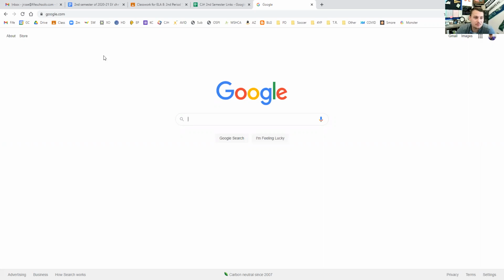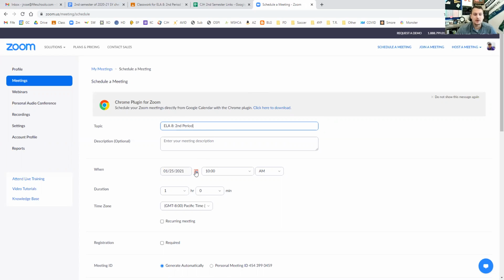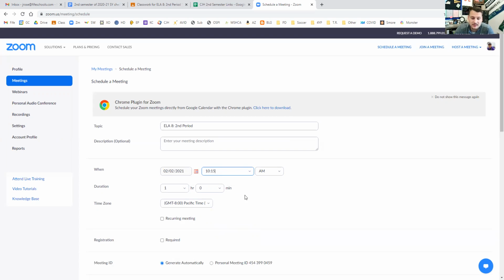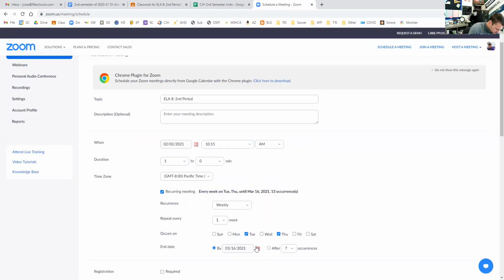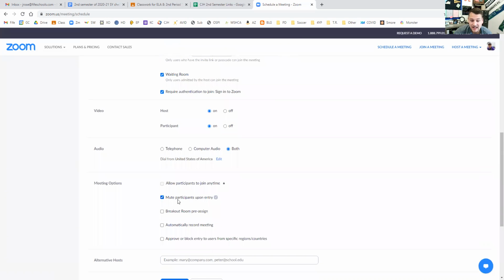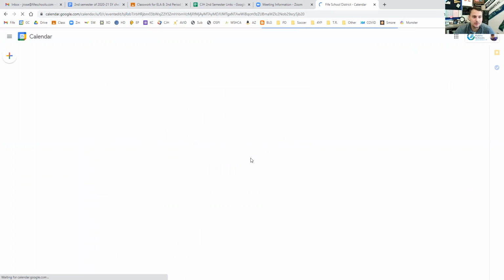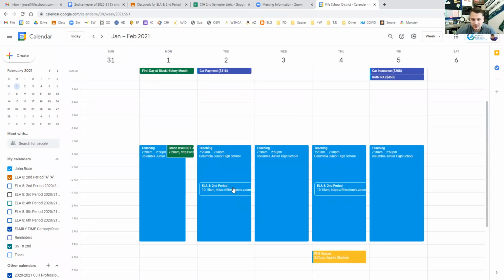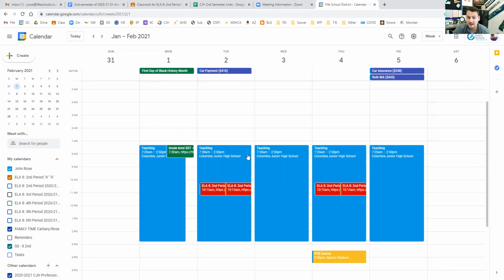Creating Zoom Meetings